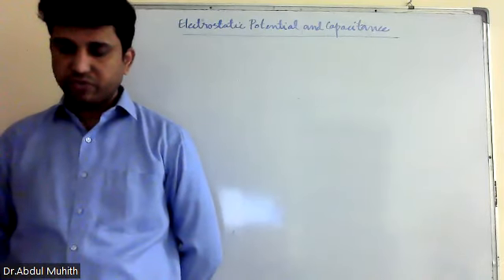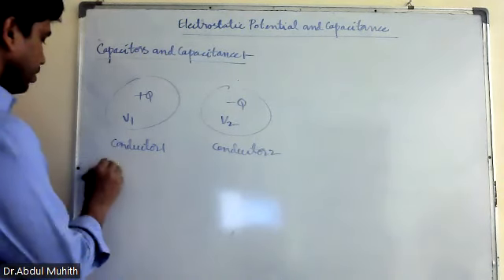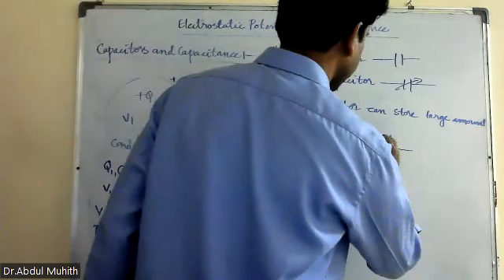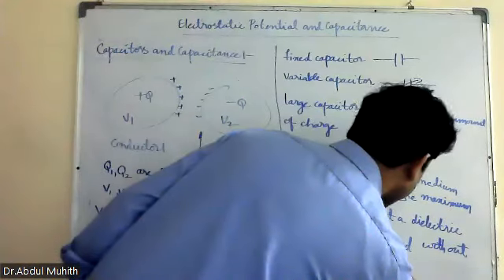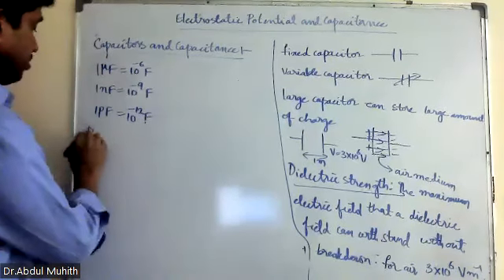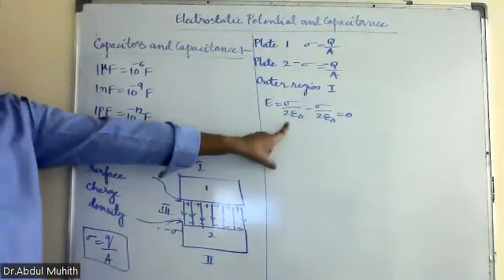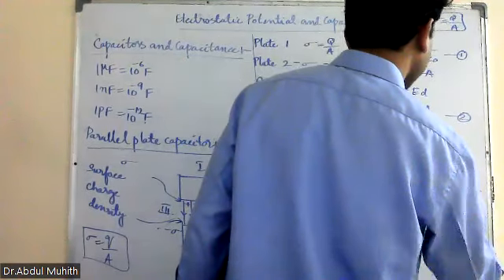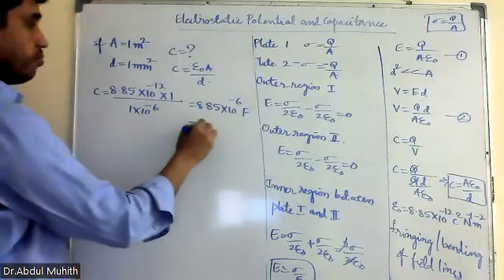Electrostatic Potential and Capacitance -Revision-CBSE class 12